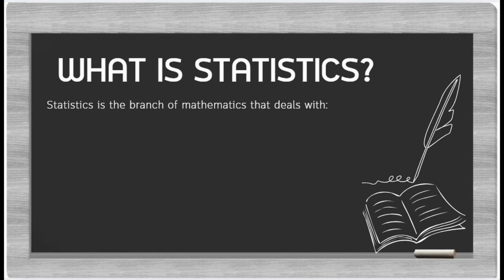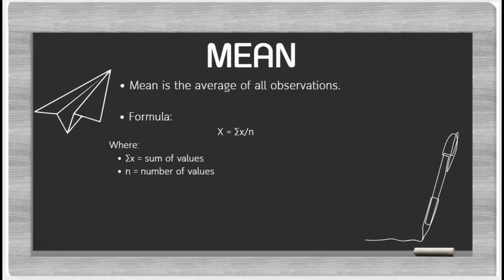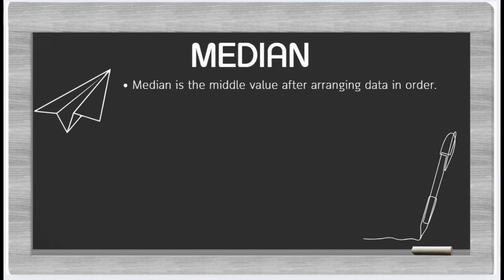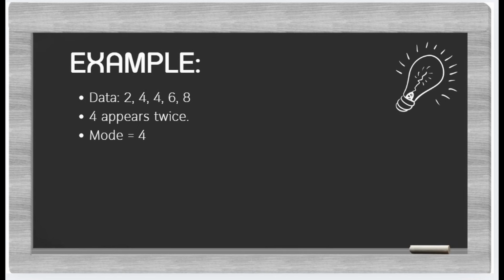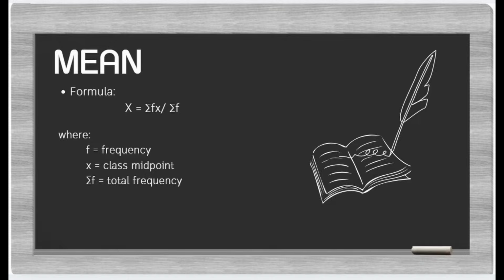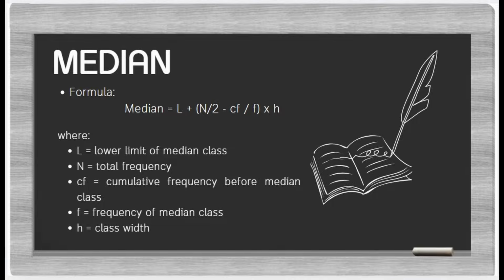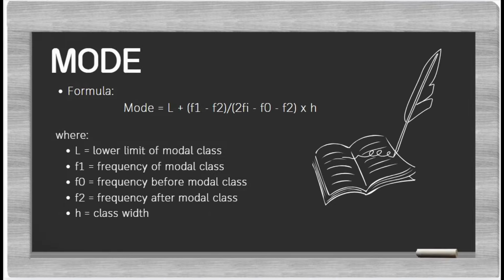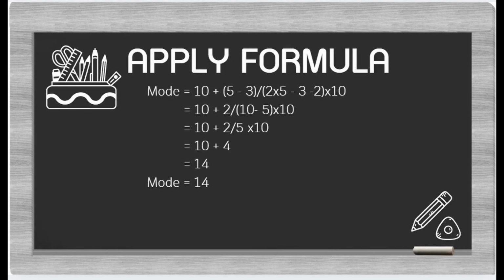learn the basics of statistics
learn how to solve mean,median and mode